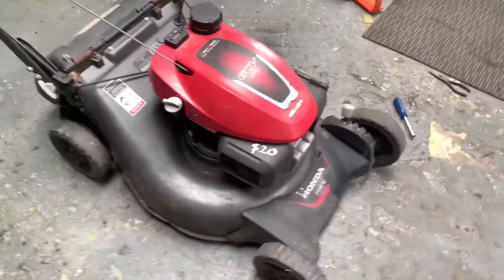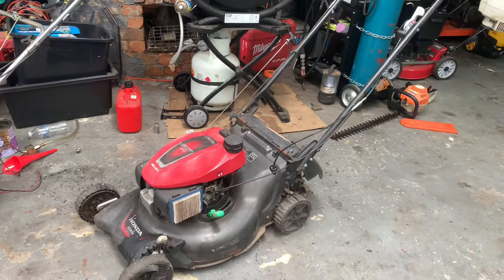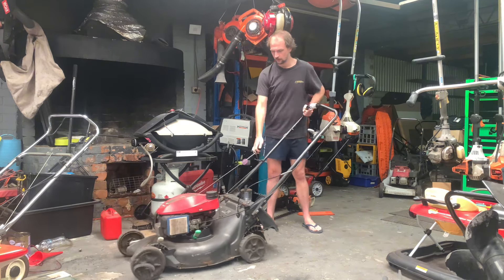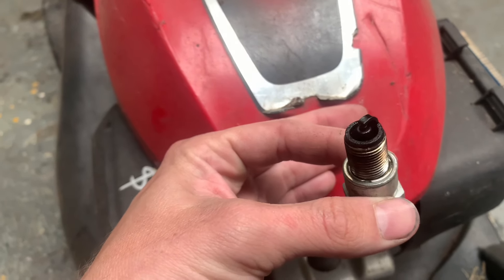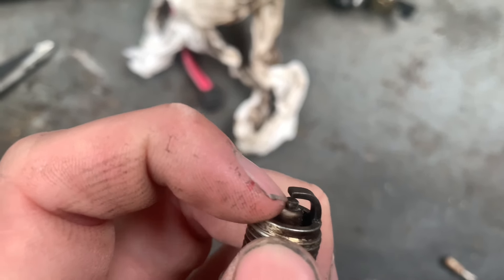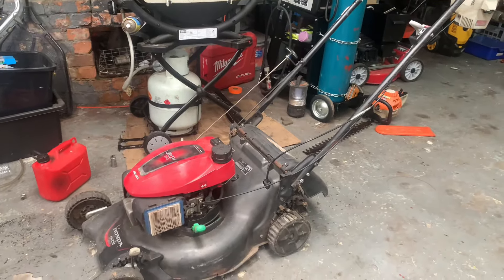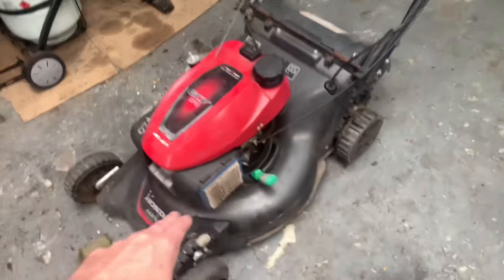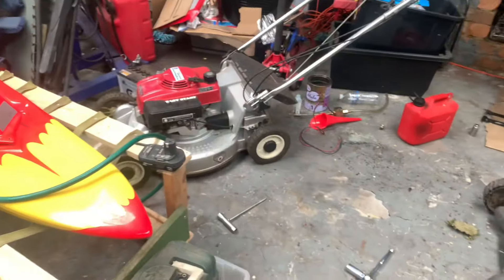Garage sale score! Turning trash into treasure😂 this is why you never lend your equipment out🤦‍♂️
Hey everyone! Went to a garage sale last Saturday and come across the beauty!

Seen it had 20$ on it so I asked old mate if he would take 15$ haha me just being a tight ass 😂 anyway he would budge so we loaded it up and got the story behind the mower and the reason ot was the way it was is because he lent it to his son and this is how it got retuned 🤷‍♂️😂

So long story short in this video we see if we can get this beast running again!!

And this is is a plain example on why to never lend power equipment out 😂 even to family haha 🤦‍♂️🤦‍♂️